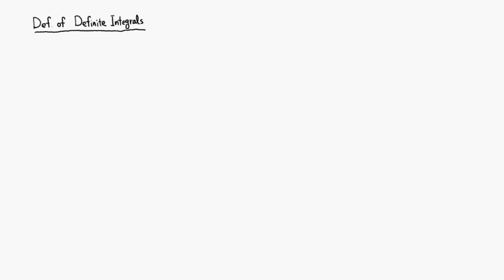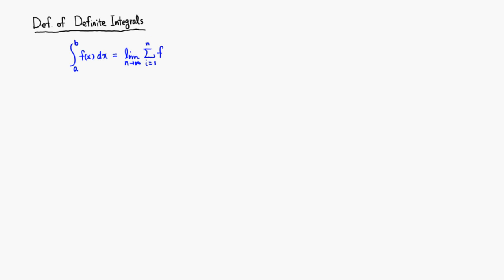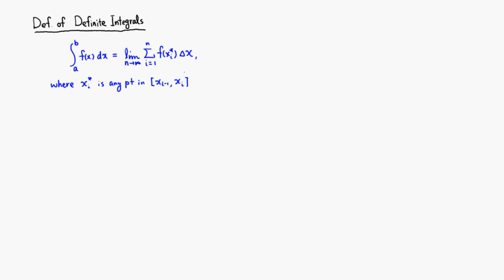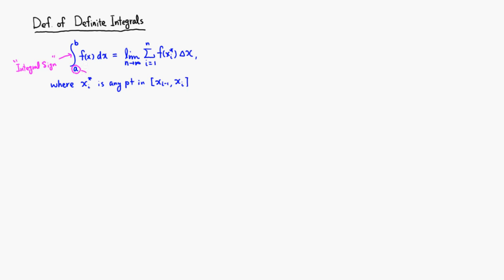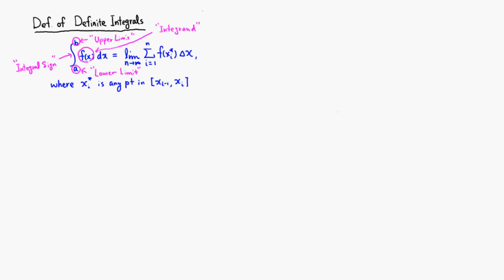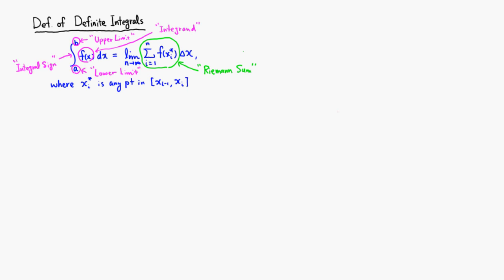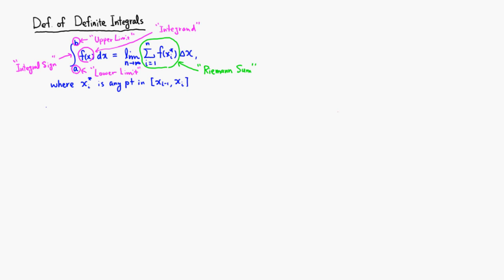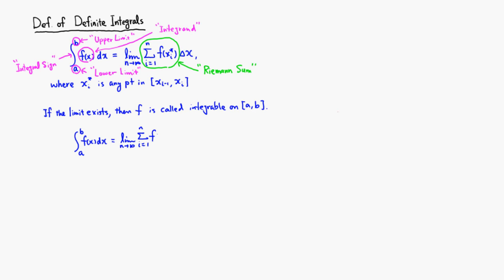MTH 131 Definition of Definite Integrals